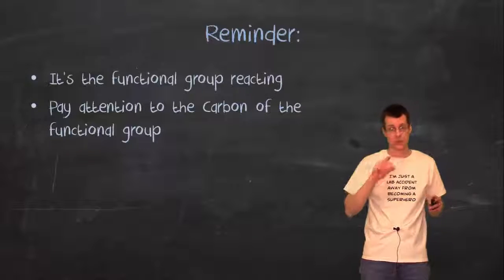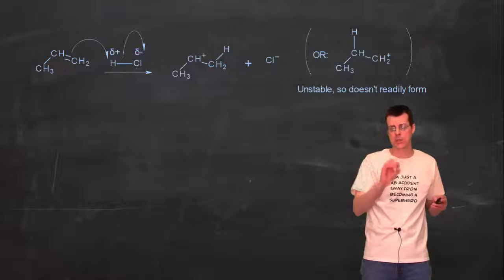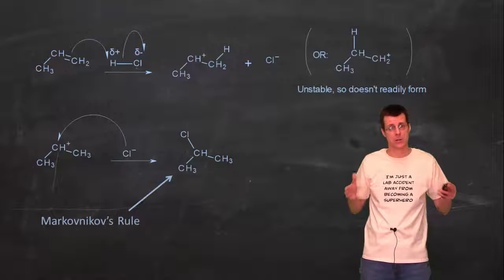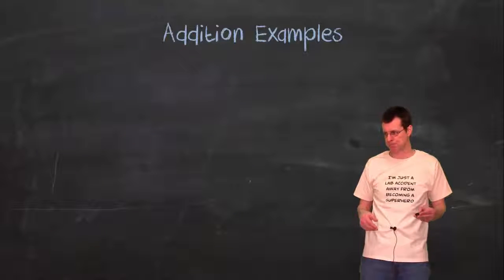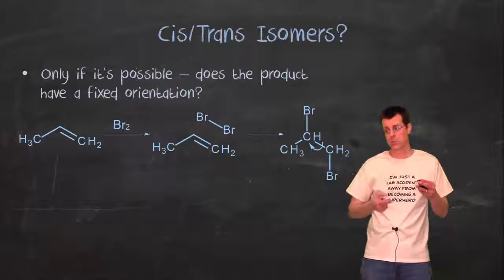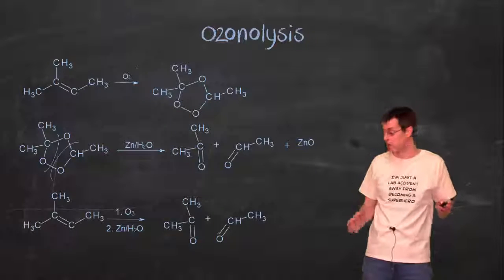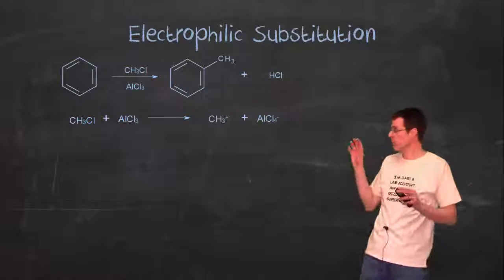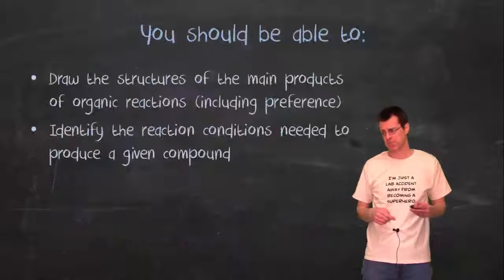Organic Reactions part 2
A second look at some organic reactions. Meant to be a more detailed explanation compared to class